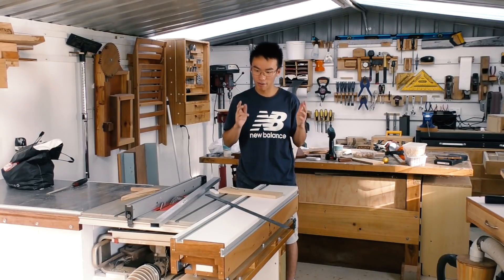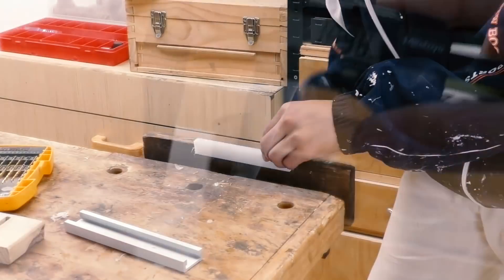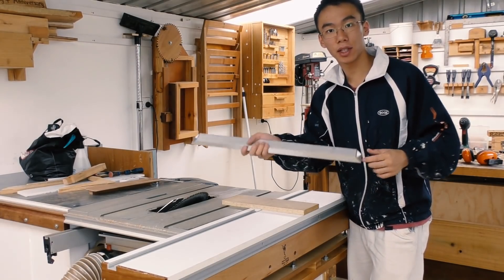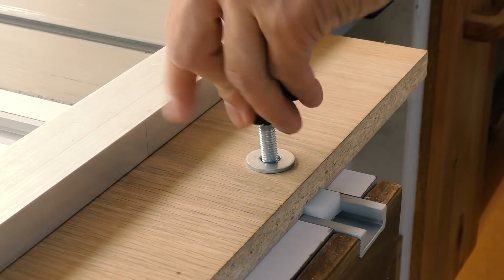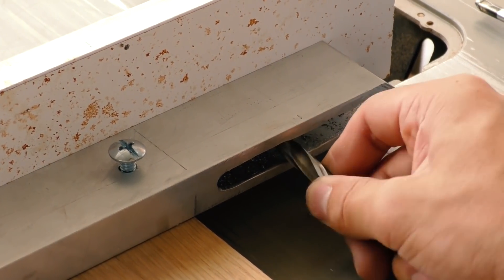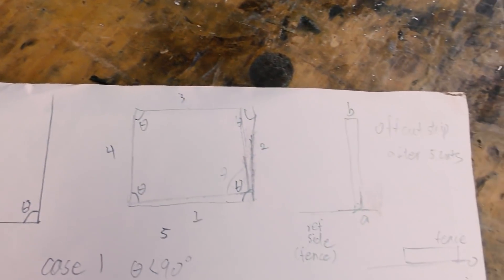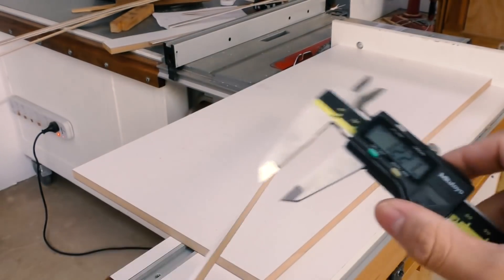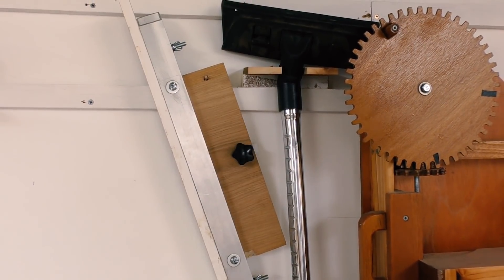A cross cut fence for the sliding table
Making the much-needed cross cut fence for the sliding table, so that I can finally put it to good use.

It was exceptionally tough to find time doing the project as I have so many other commitments to attend to (IB to say the least). Prob shouldn't be complaining so much about it :)

Behind the scenes, I have struggled a lot on deciding on a design, from copying the mitre gauge on Hammer’s sliding table to some that resemble the one on Sawstop. But after all, I just decided to ditch all the fancy features and stick with a simple 90 degrees crosscut jig. Reason for not making the angle of the fence adjustable is because I have actually found that I don’t make any angle cuts. And whenever I do, I just put a secondary fence on with shims to adjust the angle. To me, the more important thing was for it to make crosscuts, that don't necessarily even need to be 100% square (okay, maybe with a tolerance of 0.1mm per 150mm) and to be reliable.

Sunshine Samba
Chris Haugen

Vibe Tracks

Snack time
The Green Orbs